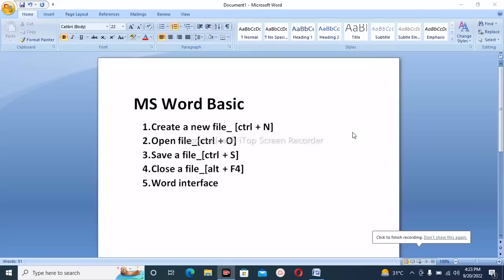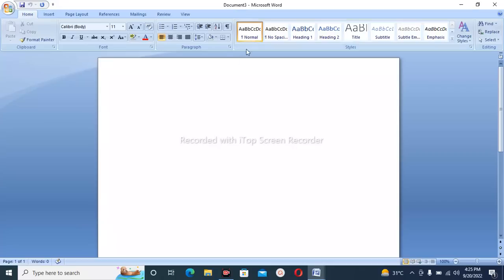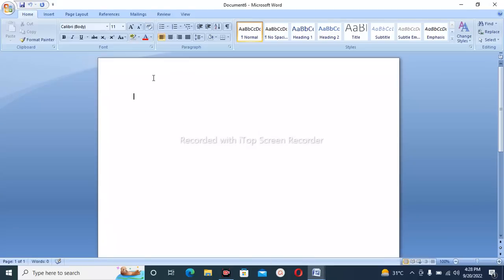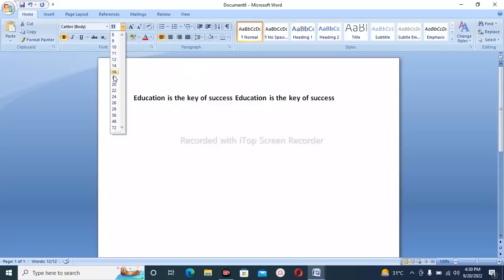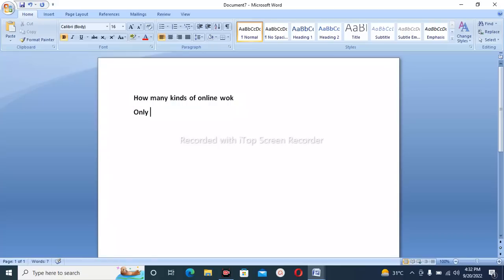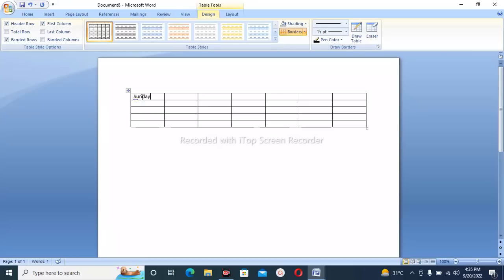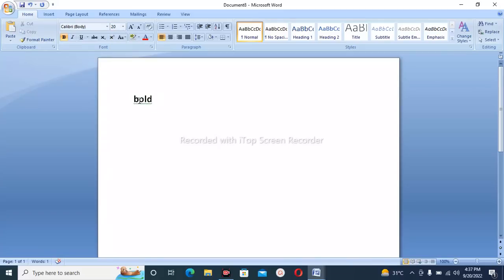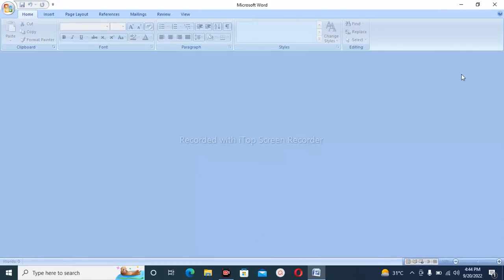🔍👥 Microsoft Word_ basic|Shortcut key for Microsoft Office for Beginners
Ms word basic
How to Use ms word
Shortcut key
Microsoft office tutorial